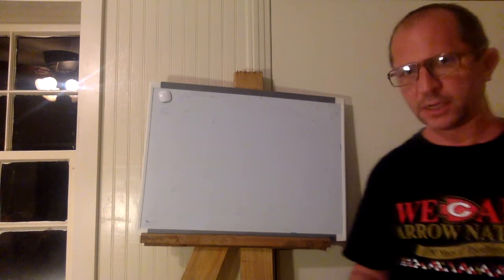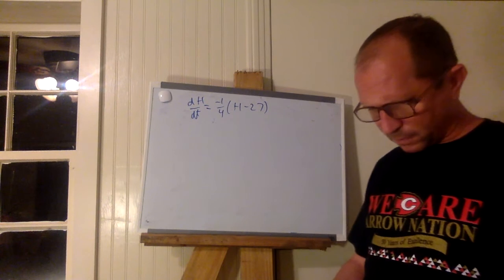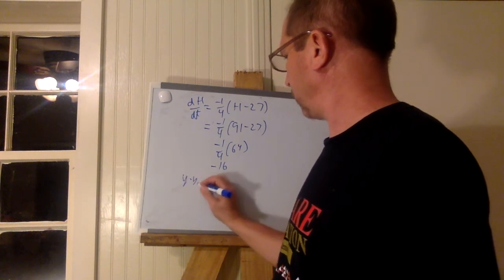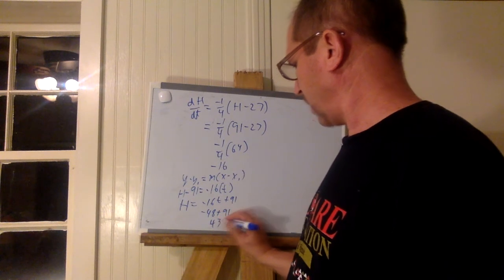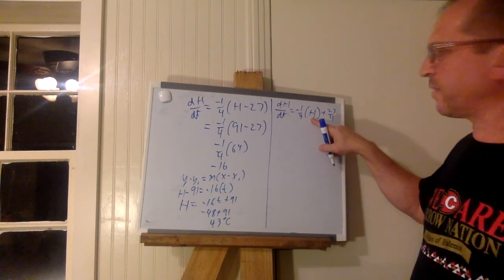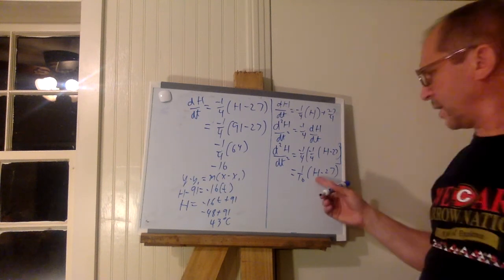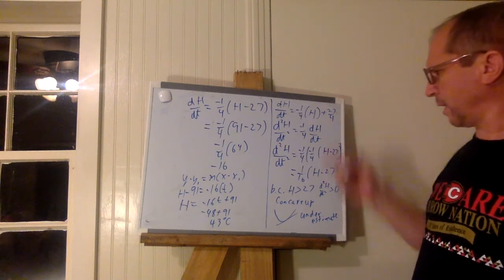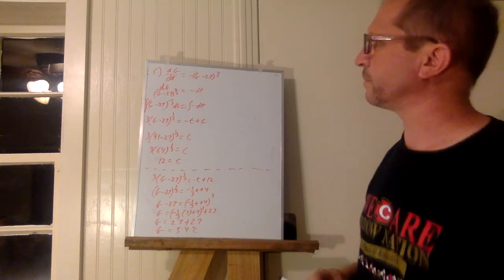ap cal 2017 prob 4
March 25 Differential eq